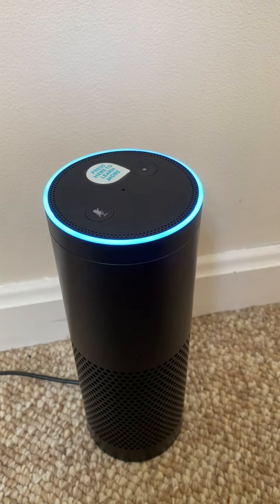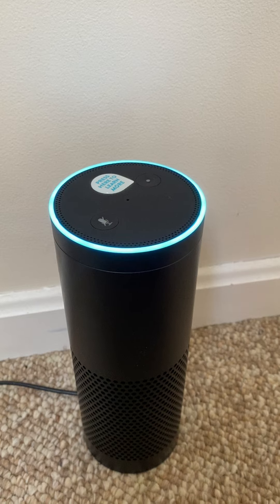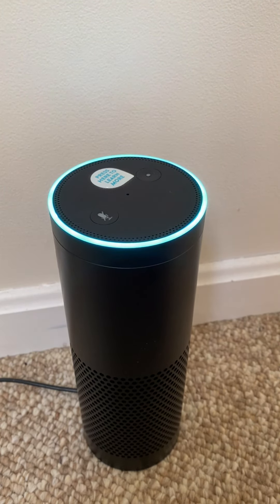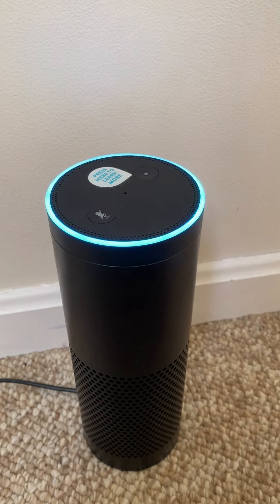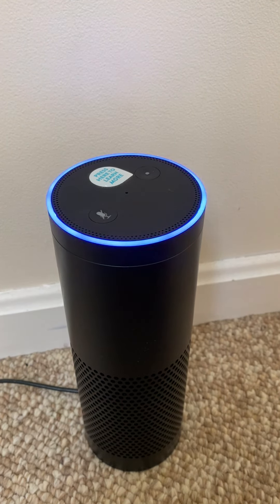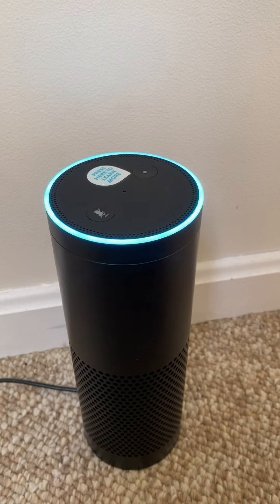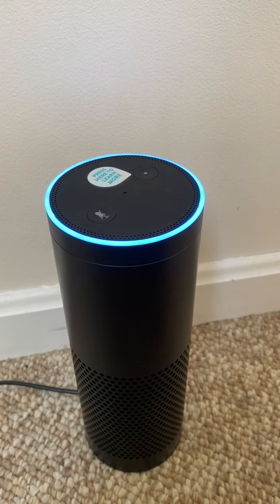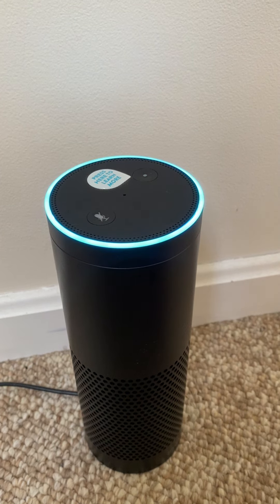Amazon Alexa Hidden Admin Mode in Demo Units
This is an Alexa Demo Unit that used to be shown in many stores. This particular one was from Radio Shack.

On a fully enabled Alexa device, this is how you enter "Setup Mode".
To Activate:
1. Press the mic-mute button
2. Press and hold the Select "dot" button